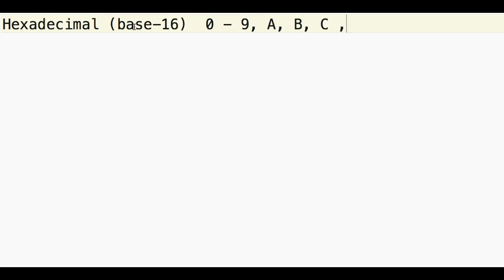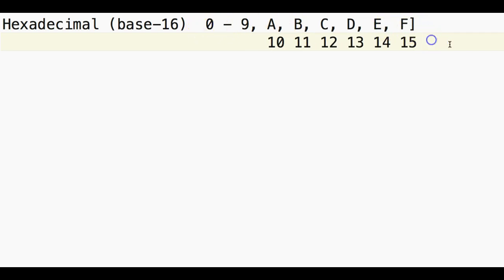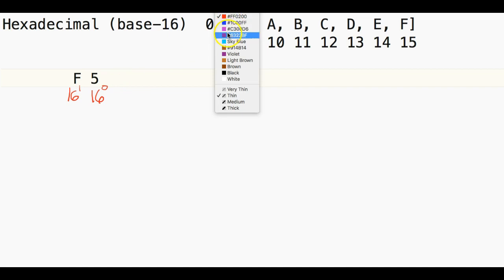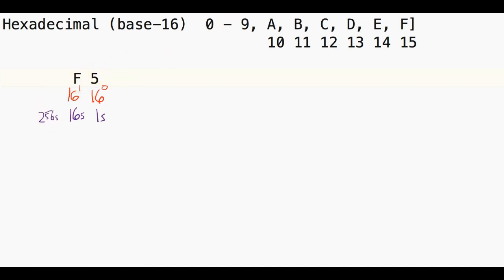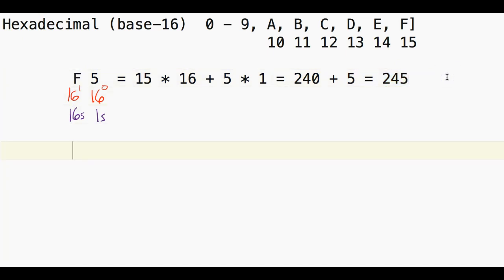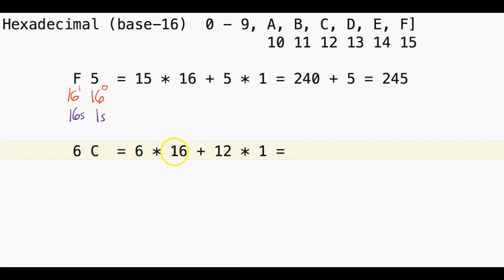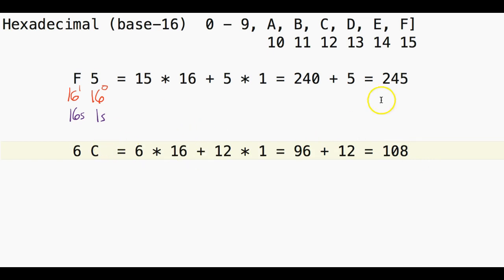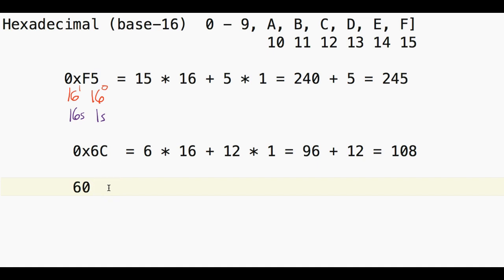Hexidecimal & Decimal Conversion